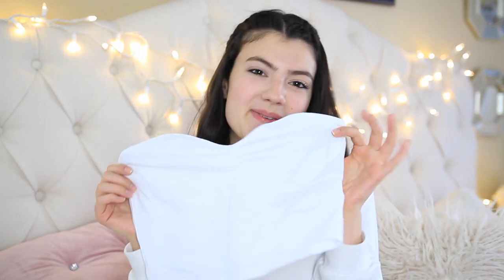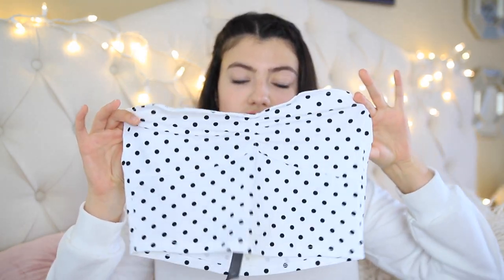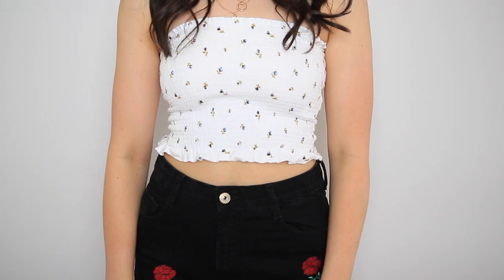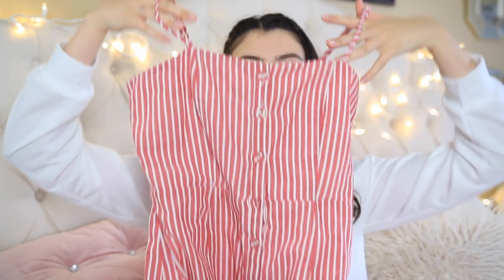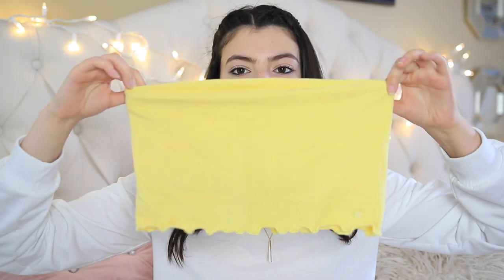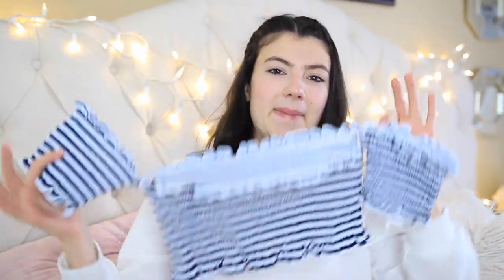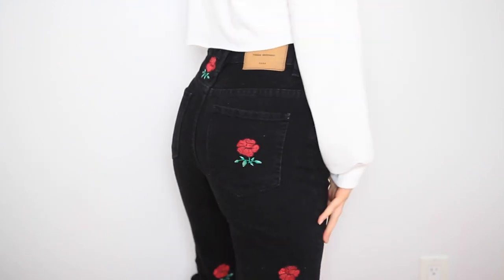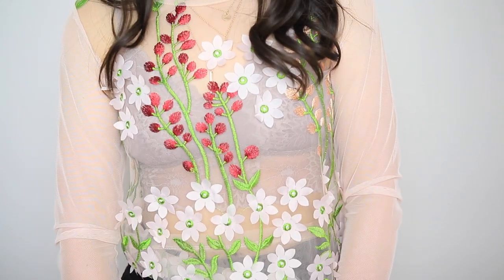SUMMER TRY-ON CLOTHING HAUL 2018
Instagram: lisabeverlyy & lisabeverlyofficial
IMDb: Lisa Beverly